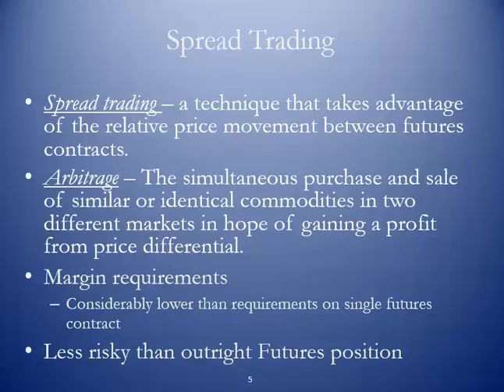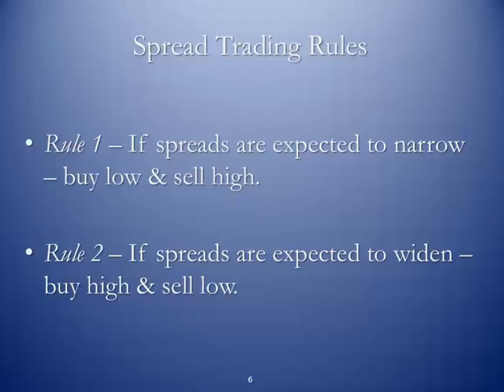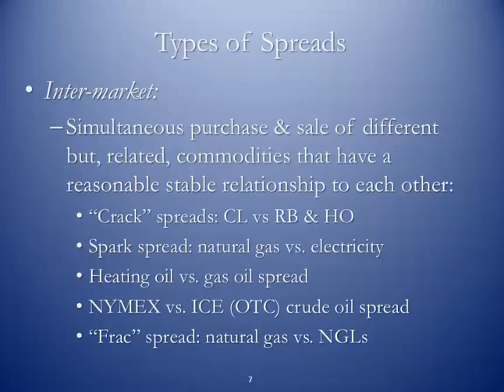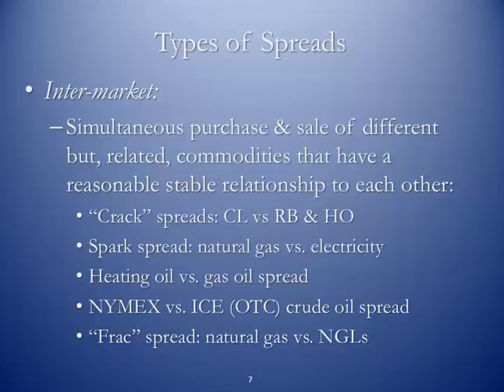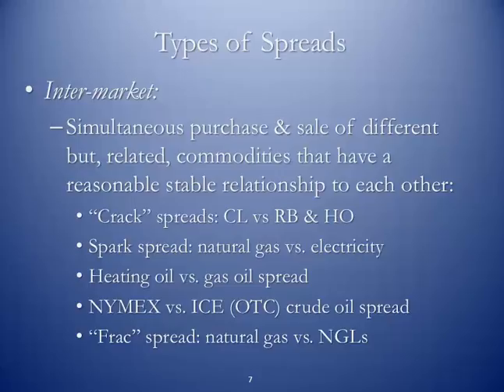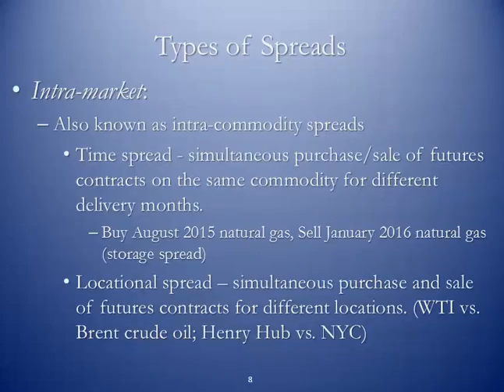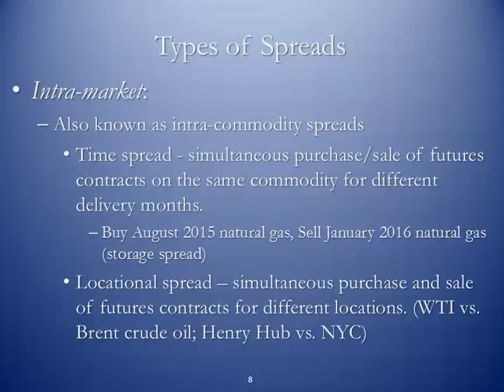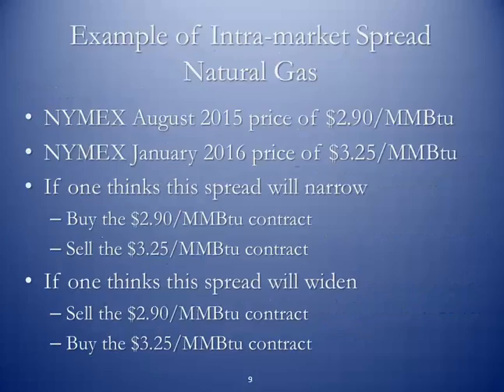EBF 301 Spreads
Energy Financial Spreads